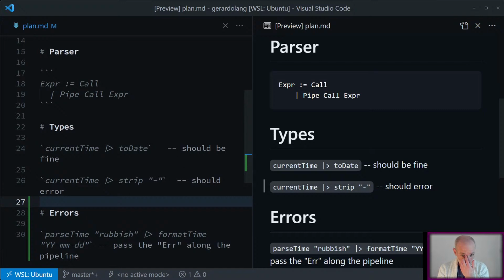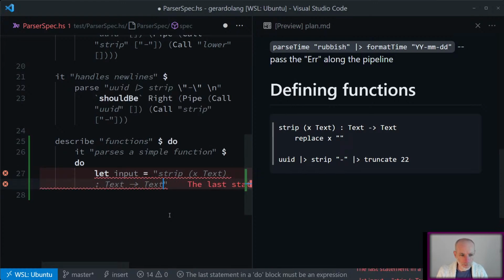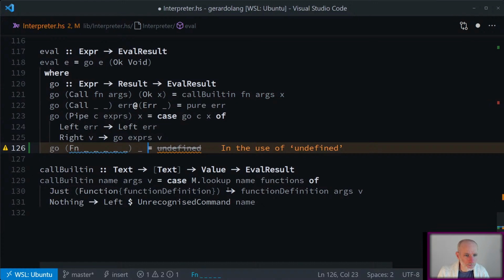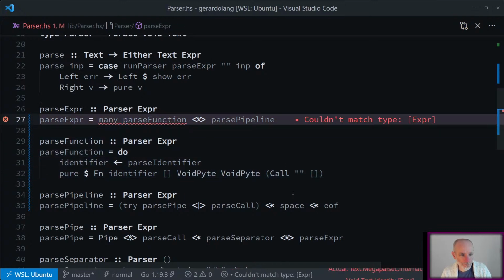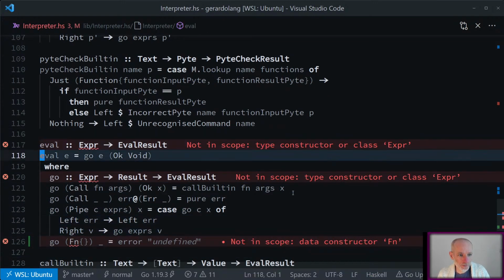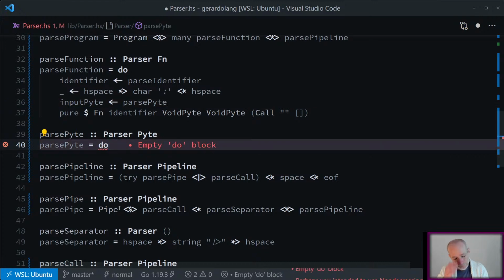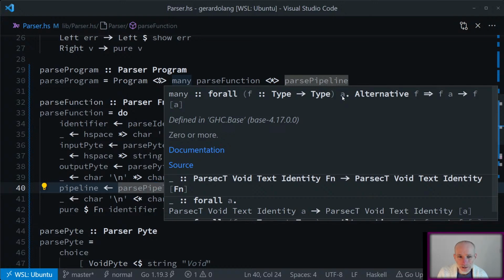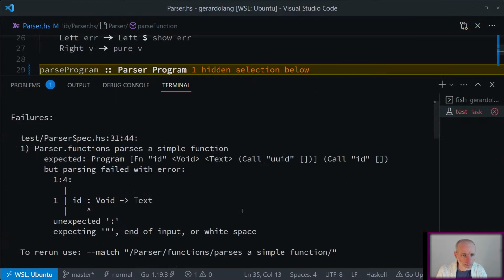Learning Haskell -- defining functions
I have a basic pipeline language in place now, but all functions are built-in. Let's try expanding the language to allow the definition of new functions.